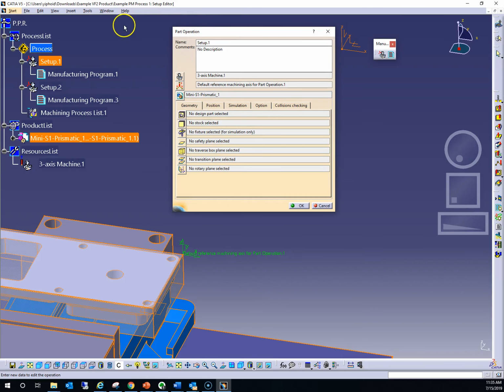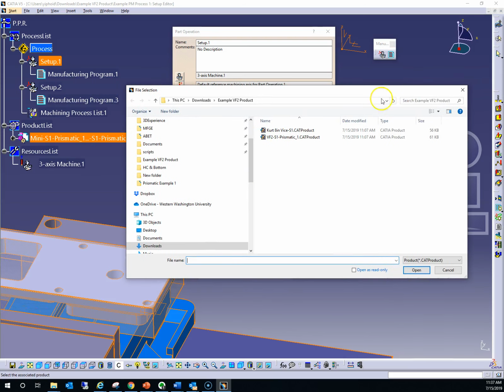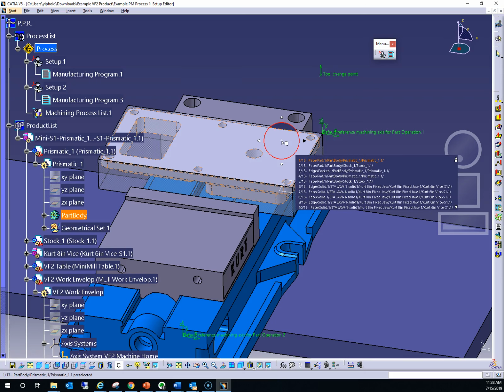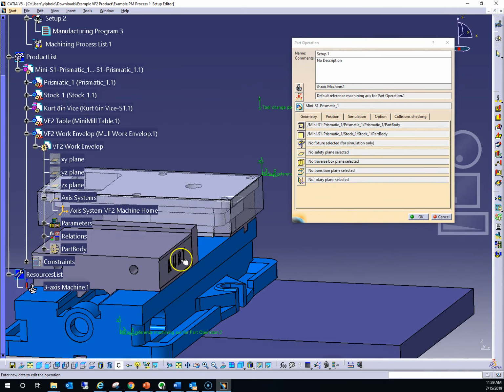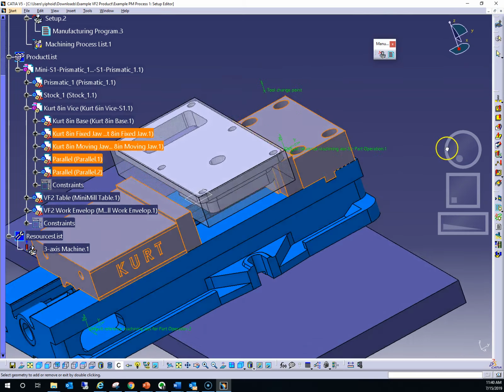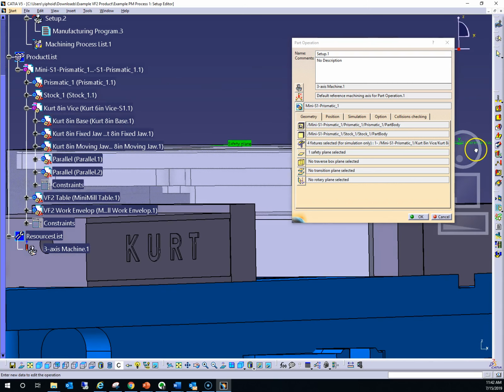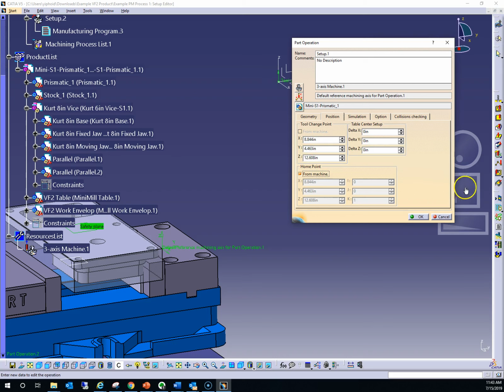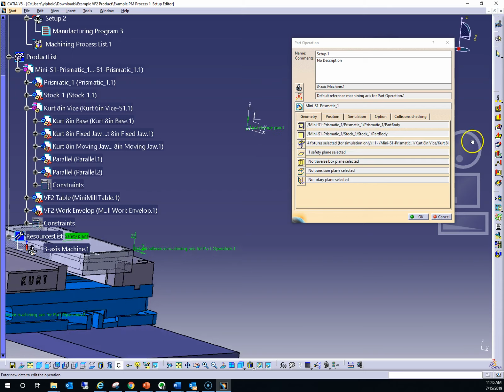3 5 Defining Geometry for a Setup